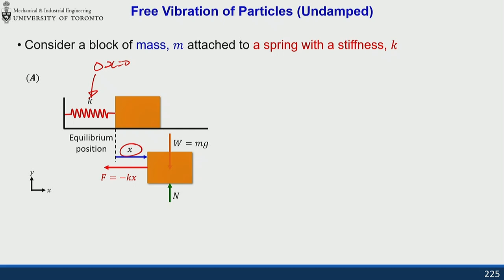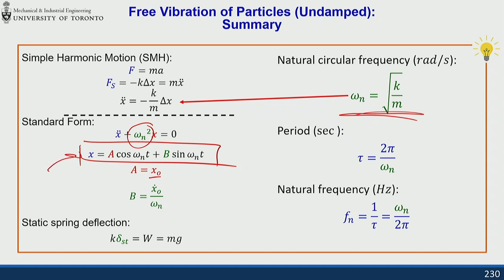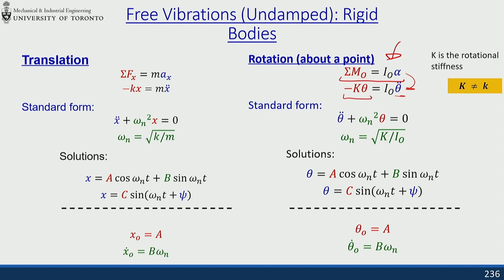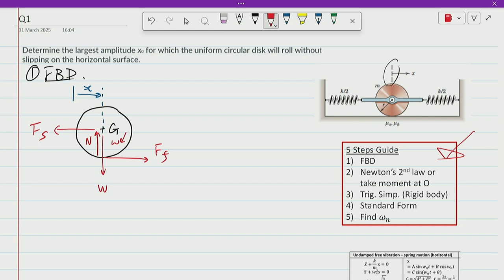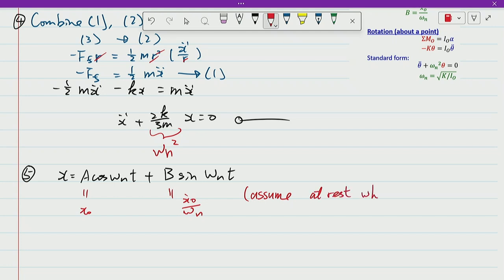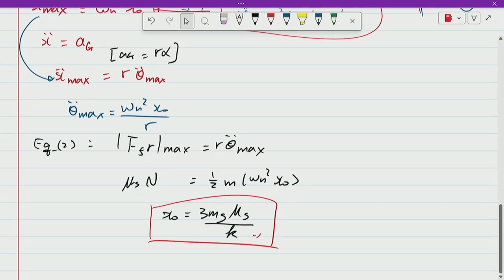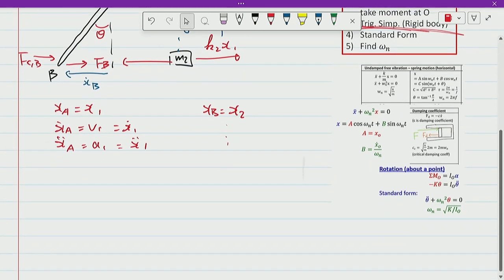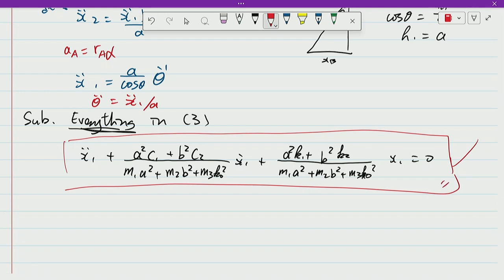MIE 100 H1 S Winter 2025 - Tutorial 11 (Ch. 8)